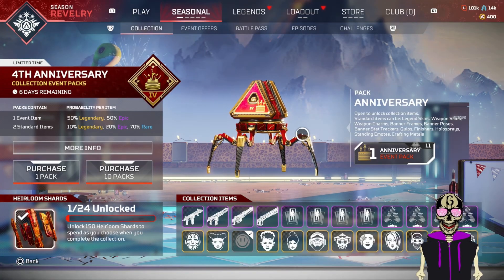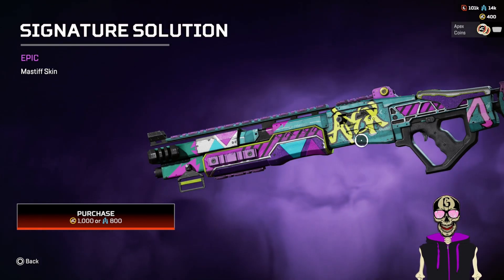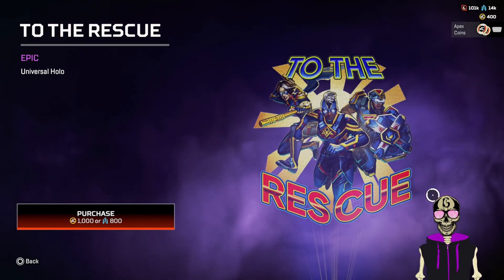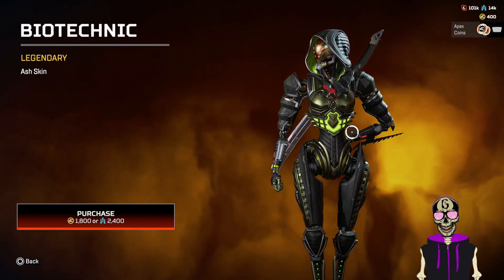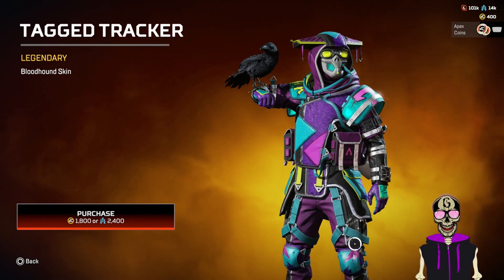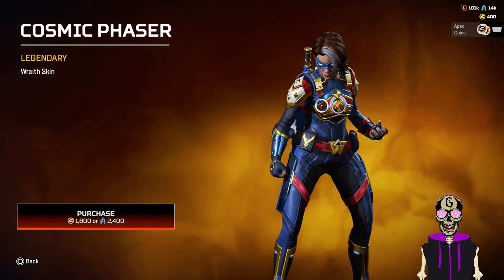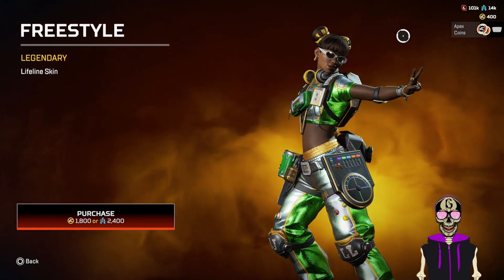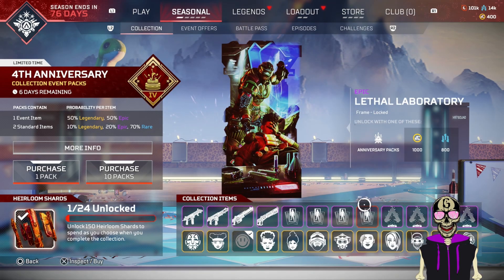Apex Legends 4th Anniversary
Yes they really did Lifeline dirty with this one.